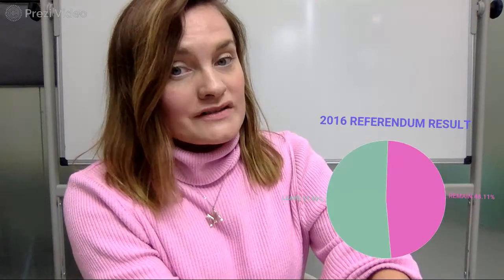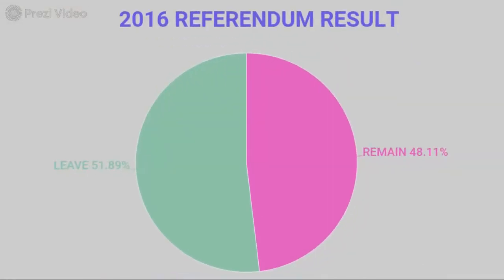Breaking down Brexit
Get a detailed breakdown of Brexit from the beginning through the 2016 referendum. This video was created with Prezi Video.